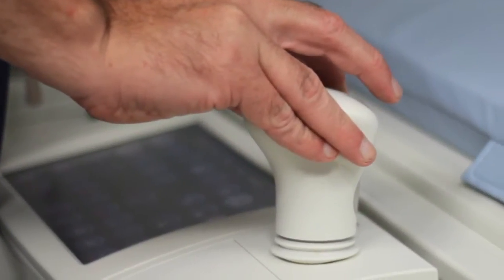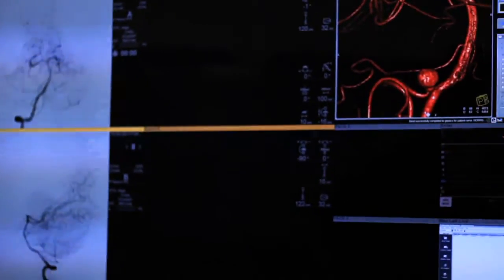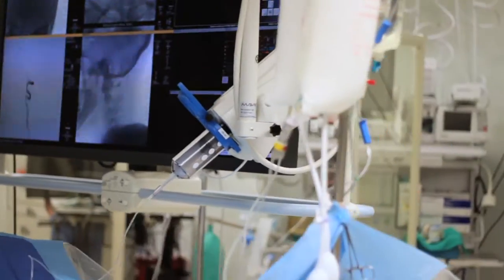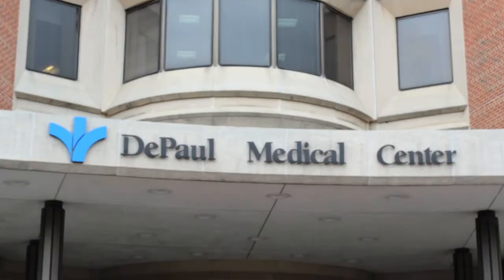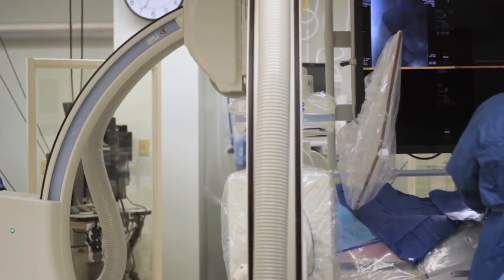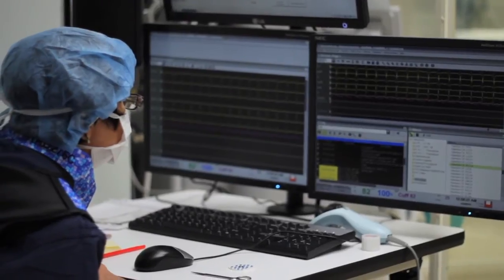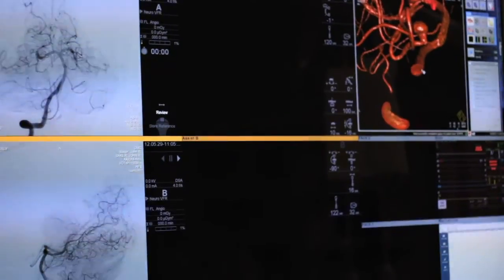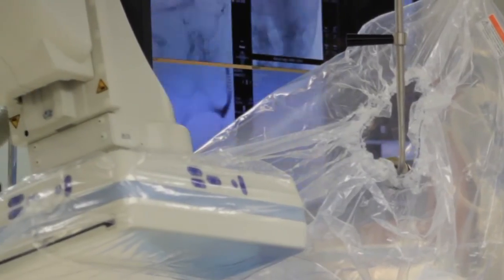Treating Strokes with Neuroendovascular Surgery - John Baker, MD, PhD, Bon Secours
John Baker, MD, PhD, is the Medical Director of the Bon Secours Hampton Roads Neurovascular Center and the Neuroscience ICU at Bon Secours DePaul. He also leads our NeuroInterventional team. Hear Dr. Baker discuss the use of neuroendovascular surgery and vascular and critical neurology in the treatment of cerebrovascular disease including acute stroke.